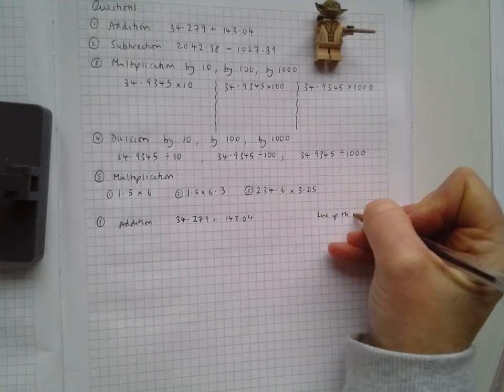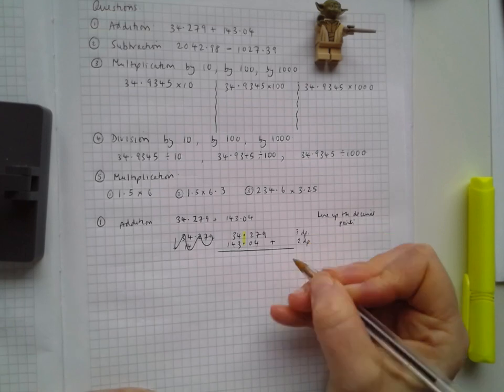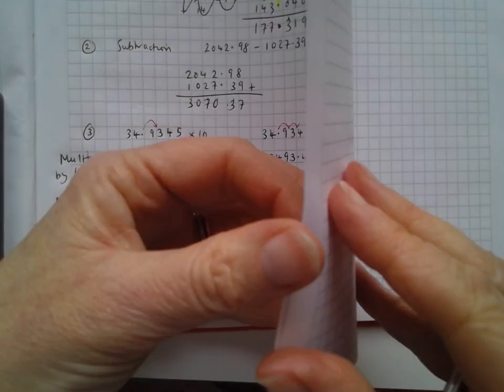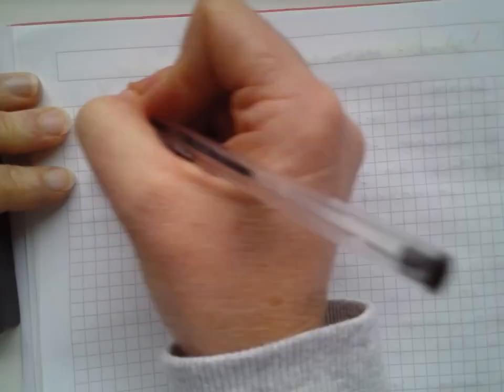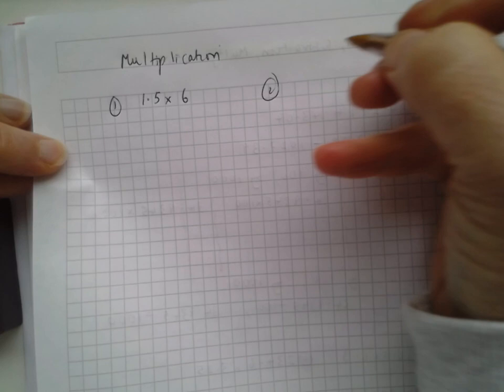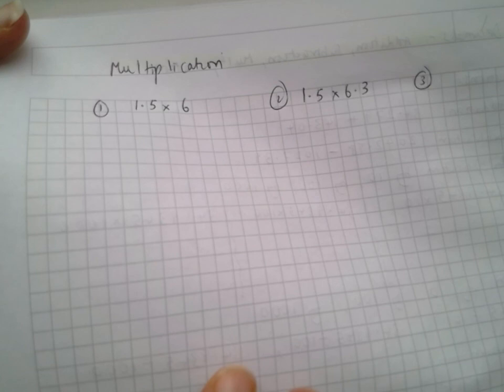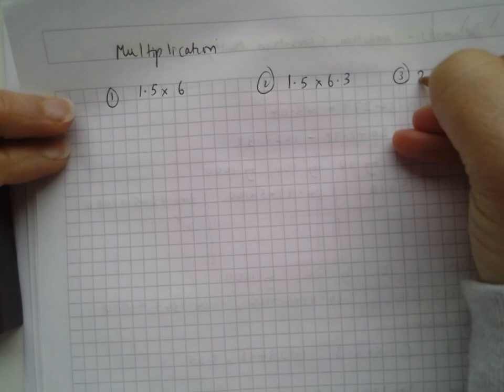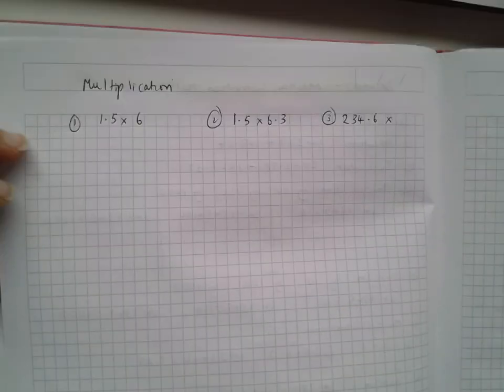Decimals Multiplication and Division 1